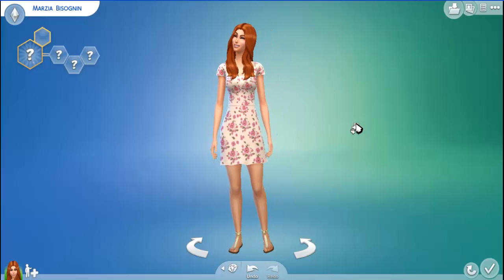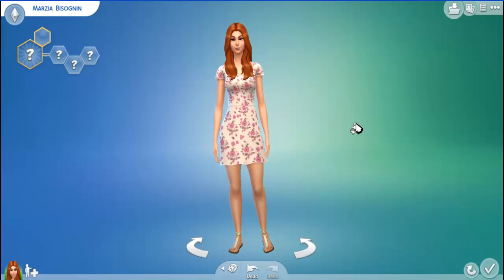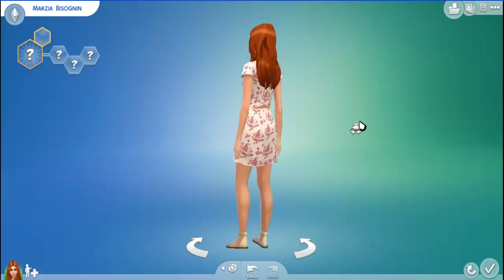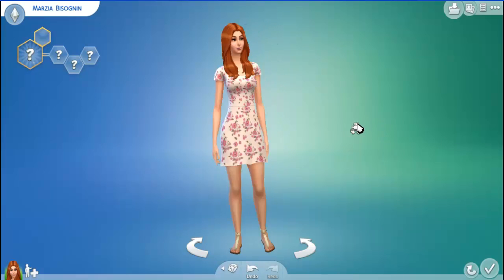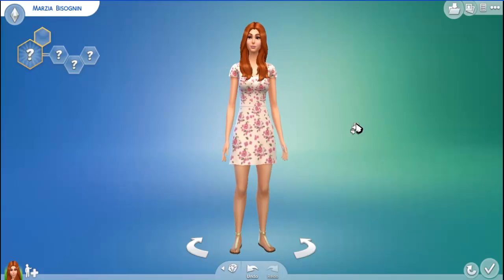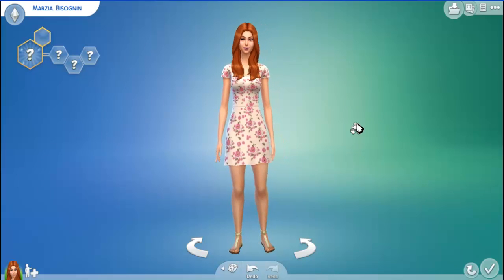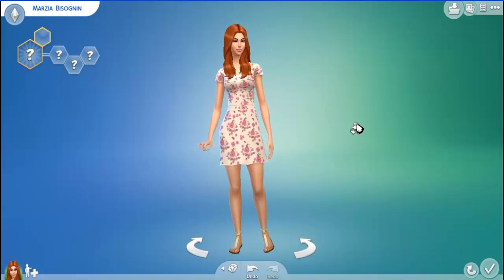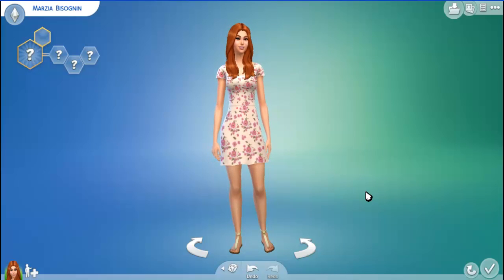Making youtubers on The Sims 4: Cutiepiemarzia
I've been having fun with this so here's Cutiepiemarzia